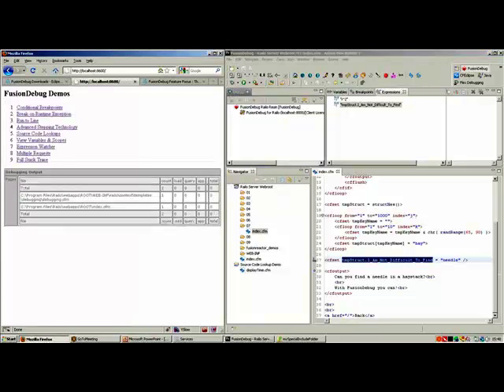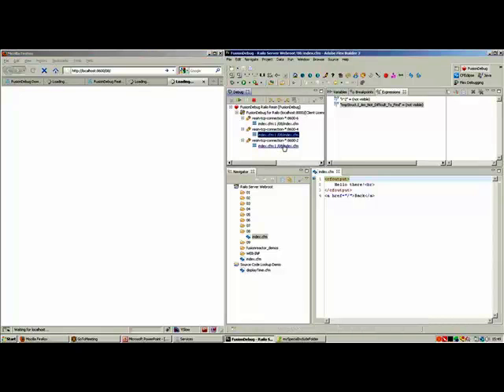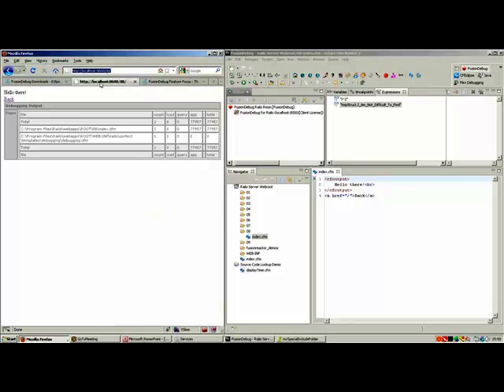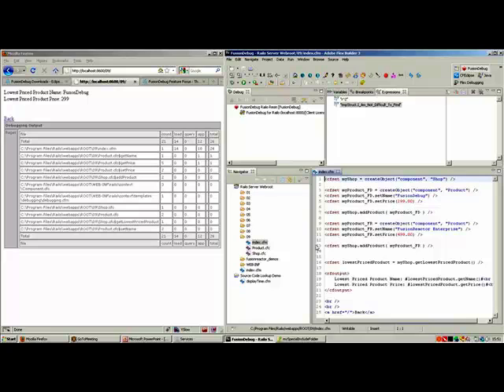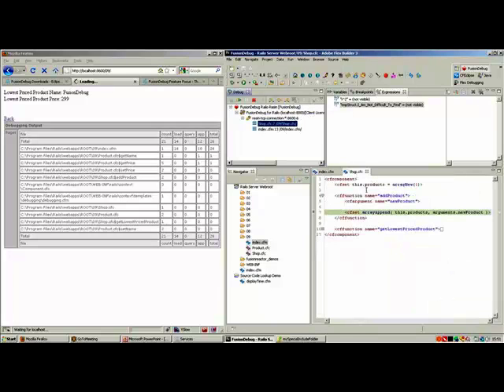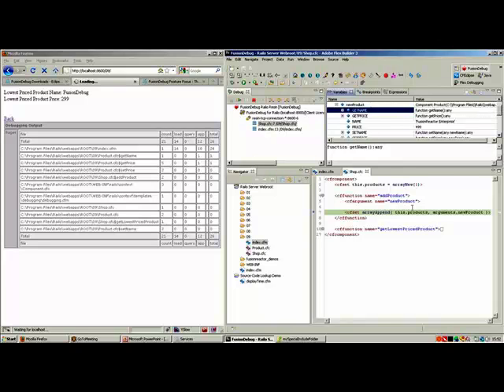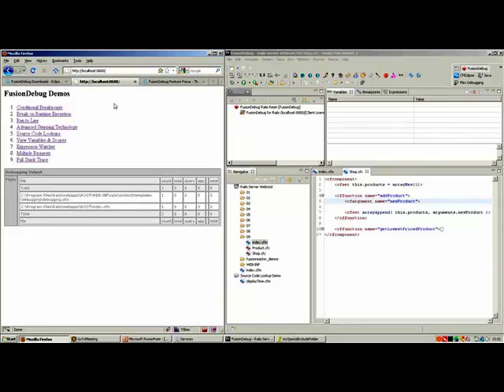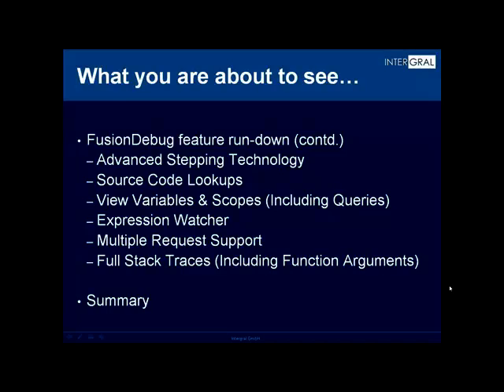FusionDebug Introduction (with Railo) - Part 5 of 6